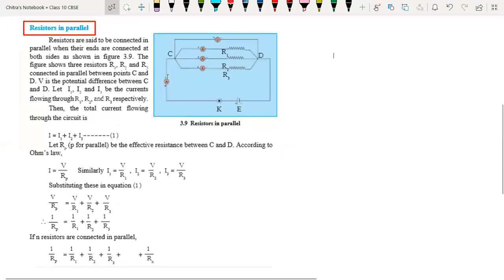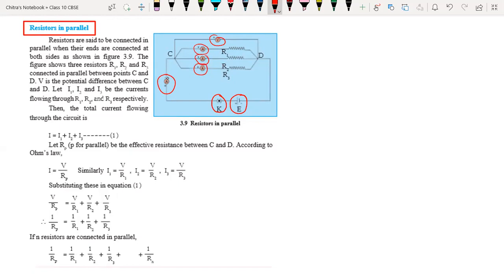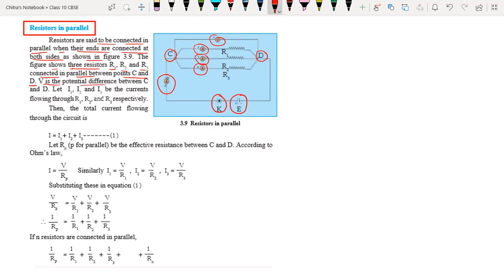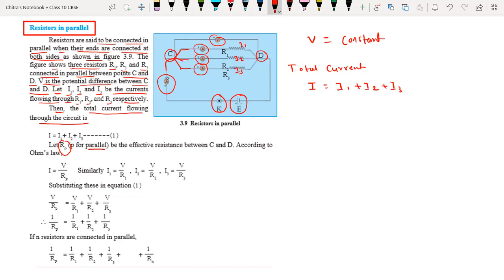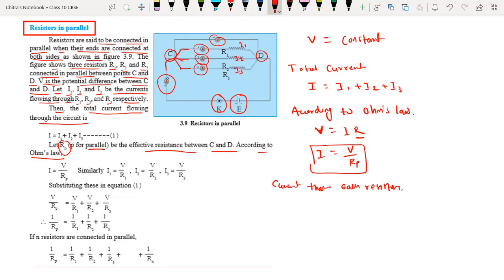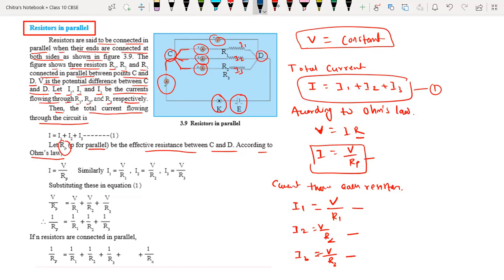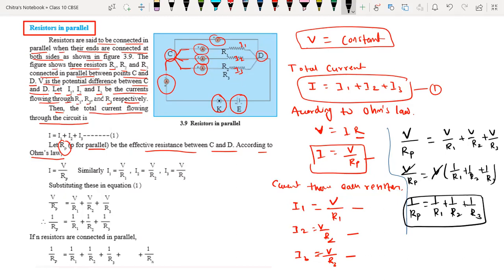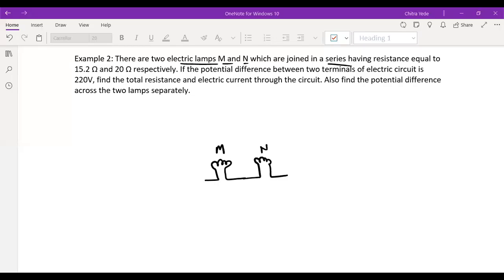Class 9 & 10, Electricity || Resistors in Parallel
Resistors in Parallel Formula
Concept of Resistors in Parallel
Resistors are often connected in series or in parallel for creating more complex networks. The voltage across resistors in parallel will be the same for each resistor. But, the current will be in proportion to the resistance of each individual resistor.

The purpose of finding the equivalence resistance is that we can replace any number of resistors connected in a parallel combination by the equivalent resistance of the parallel combination resistors.

If two or more resistors are connected in parallel, then the potential difference across all the resistors is the same. Resistors in parallel connection are connected to the same nodes from both ends.

This can be identified by the presence of more than one way for the current to flow. The potential difference across the resistors is the same as that across the resistor which is equal to the supply potential.

The Formula for Parallel Resistors
In electric circuits, we may replace a group of resistors with a single, equivalent resistor. We can find the equivalent resistance of a number of resistors in parallel using the reciprocal of resistance i.e. 1R. The reciprocal of the equivalent resistance is equal to the sum of the reciprocals of each resistance. The unit of resistance is the Ohm, which is equal to a Volt per Ampere. Larger resistors with kilo-Ohm or mega-Ohm resistances are common, as well.

1Req=1R1+1R2+…….1Rn+…….